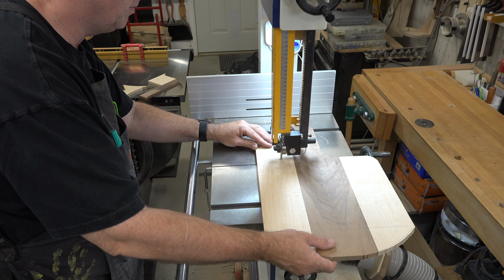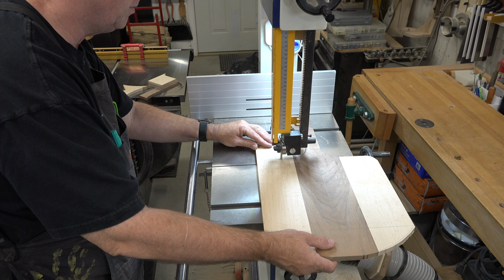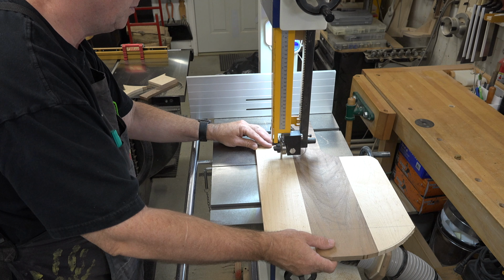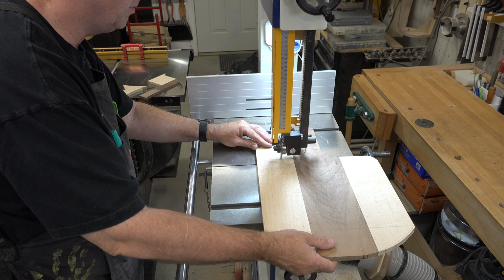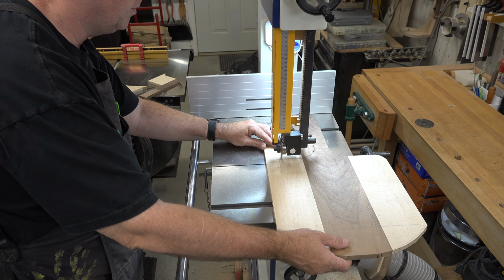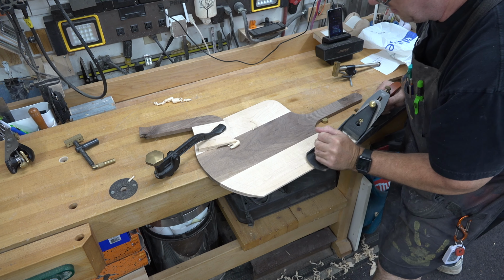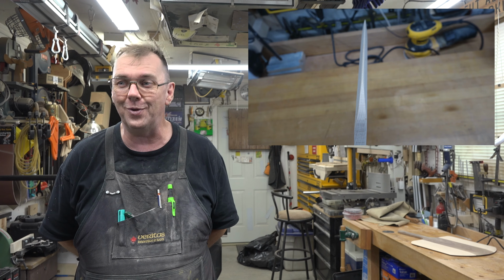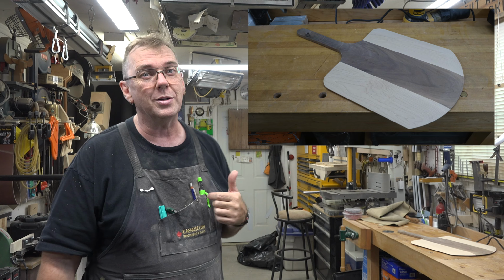Making a Pizza Peel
On this week's show, I demonstrate how to make your own, shop-made pizza peel.  I hope you enjoy the show.
If you haven't already, please consider liking and subscribing to the channel and while you are at it, why not click the bell to get notifications of future episodes of the show.